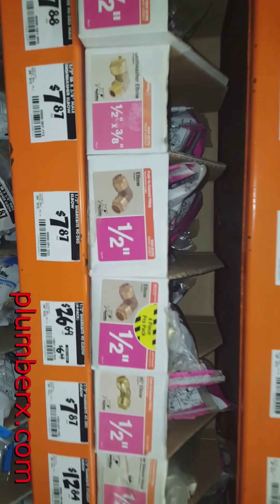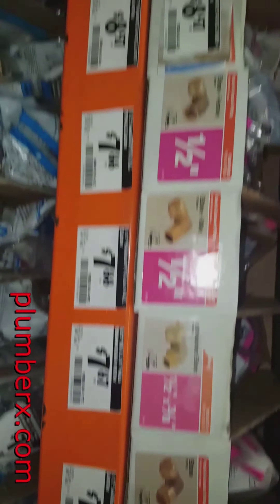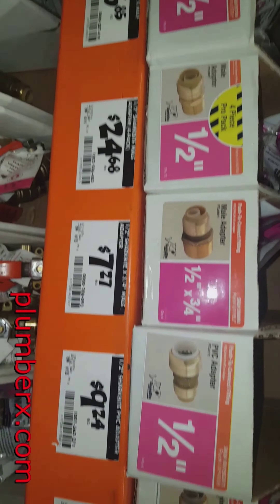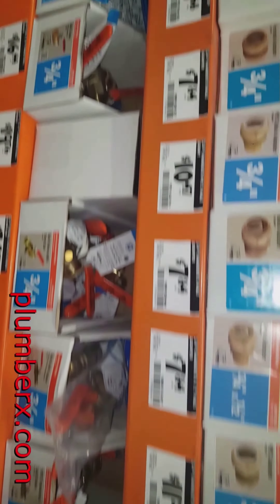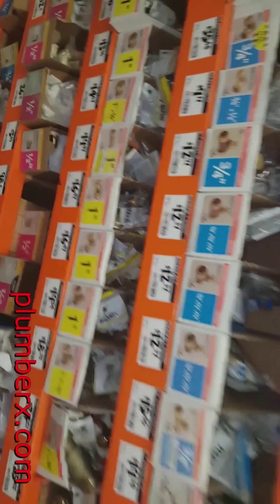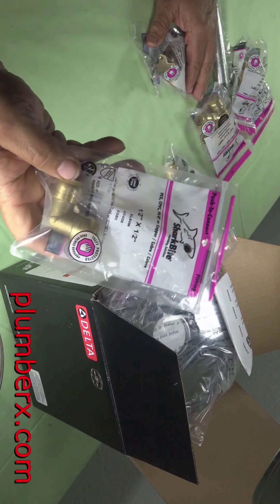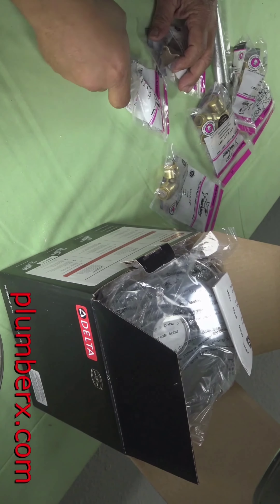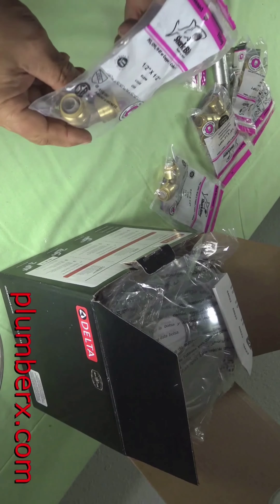sharkbite fittings home depot 1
Sharkbite Plumbing | How To Plumbing
@How to Plumbing
Sharkbite Pipe Fittings
Sharkbite Shower Kit
Copper Pipe
Copper Pipe Cutters
Delta Tub And Shower
   Shark bite repair fitting. If you are going to use the push-in pipe fittings I would recommend you not use Anything other, than Shark Bite fitting. In My Opinion Shark Bites, they are the original and official push-in fitting. You can find them at The Home Depot, Lowe’s doesn’t carry them, but they do have some like Shark Bites, but like I said I would only recommend Shark Bite Brand.
Shark bite fittings have been around for some time now. Most plumbers only use them for repairs.